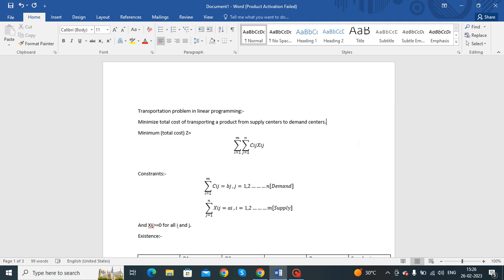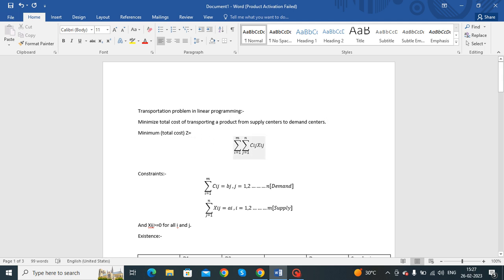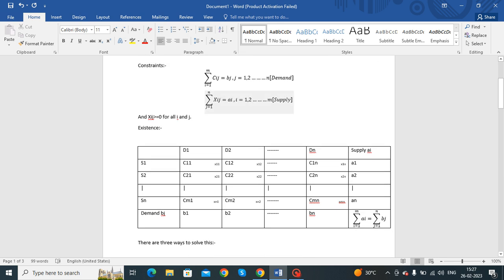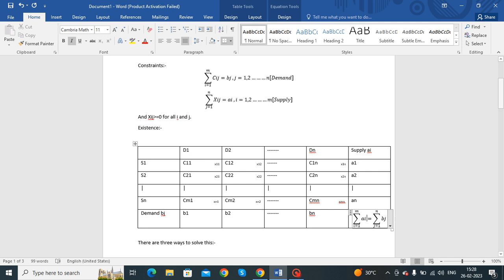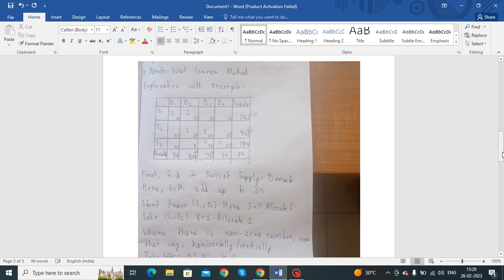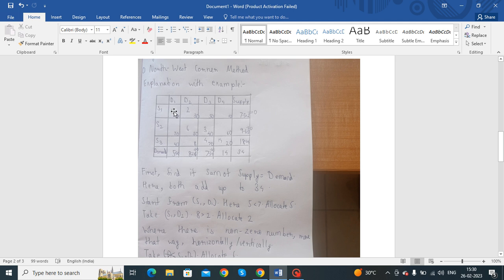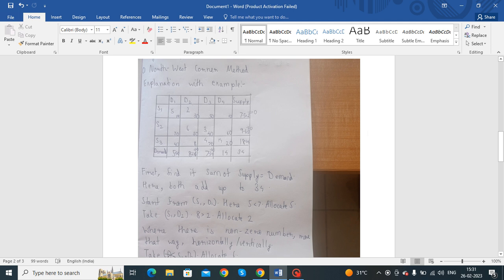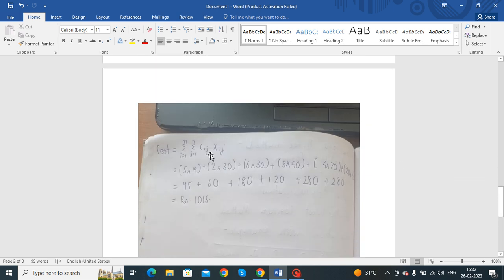Transportation Problem in Linear Programming|North West Corner Method Explained|Abhinav Karpur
My third video. I explain North-West Corner Method for Transportation Program in Linear Programming. Please inform about my mistakes in the comments.